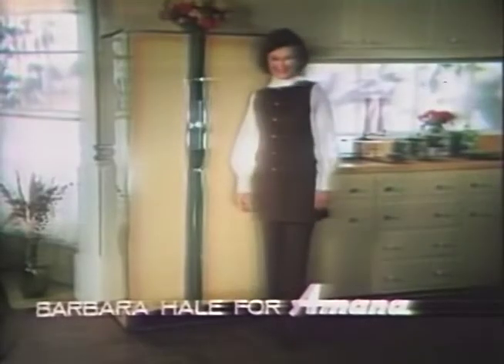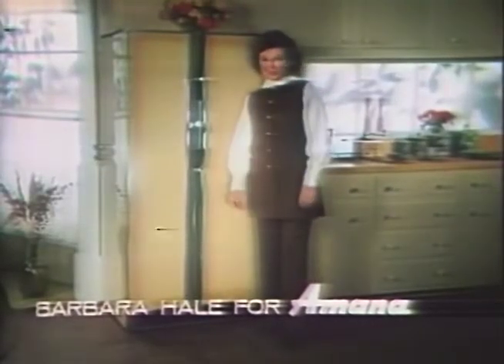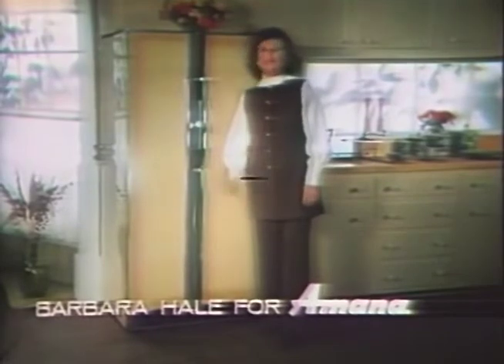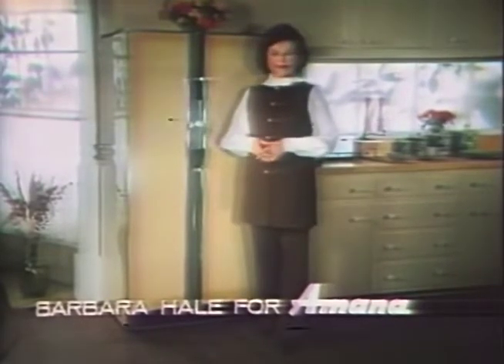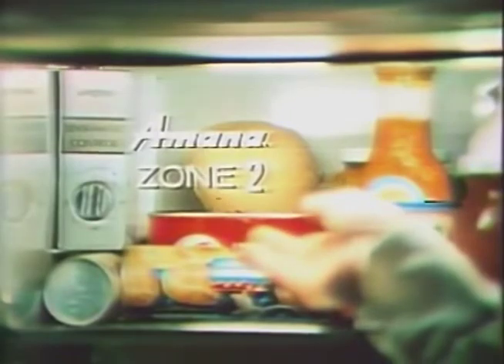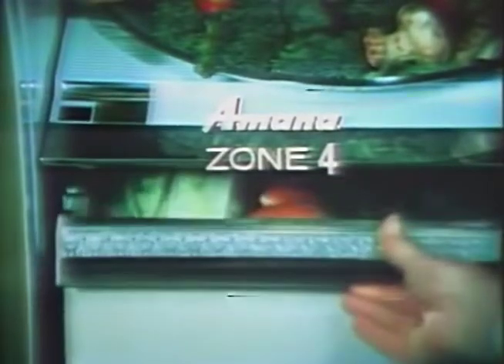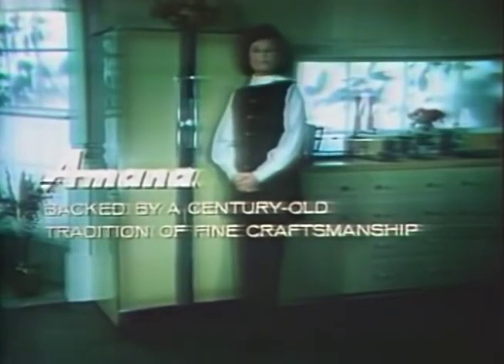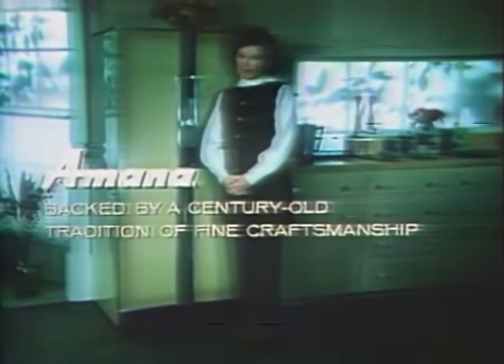70's Ads Amana Refrigerator 1971 restoration